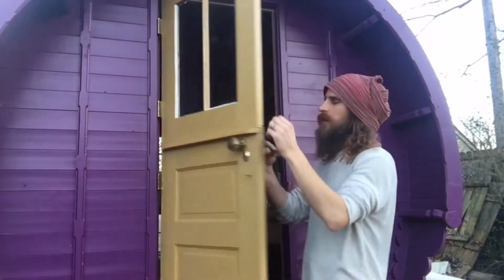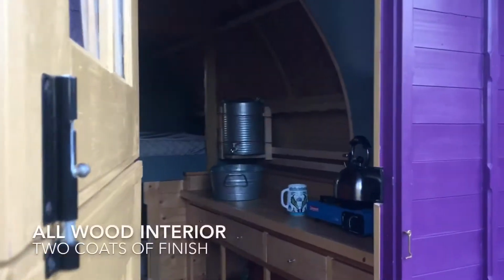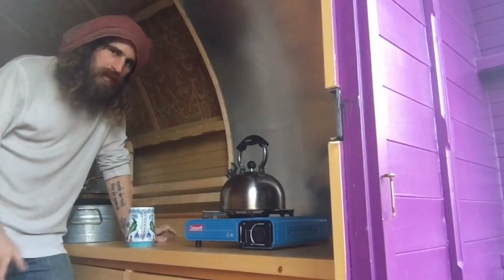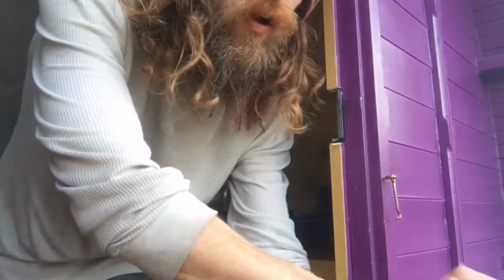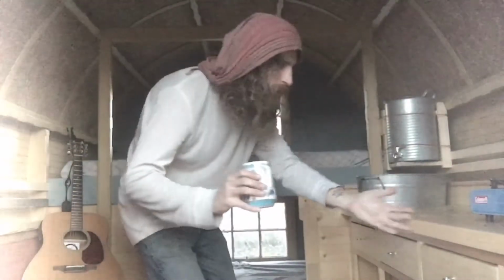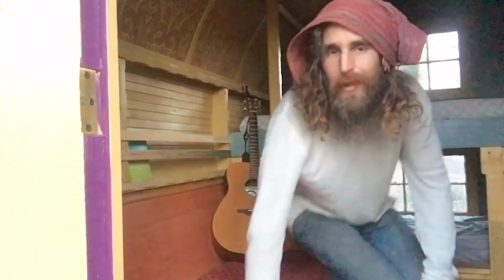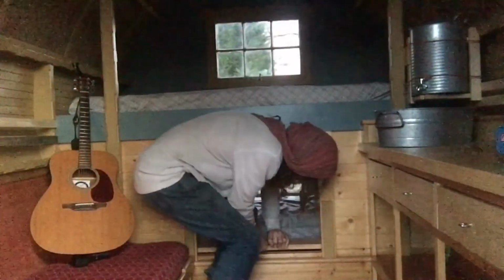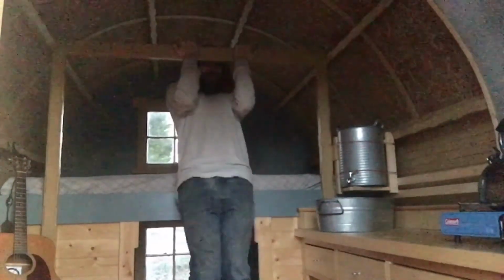Gypsy Wagon for sale | GLAMPING | video tour | tin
Note: price is negotiable

For over a decade I’ve been in love with tiny houses, housetrucks, bus conversions, and caravans. I’ve also been a professional builder, working with a lot of historic recreations and renovations, so I decided to grab my tools and get to work!  What you’re seeing here is the result of hundreds of hours of custom carpentry over the better part of a year—a true labor of love!

We have towed this caravan thousands of carefree miles, over a half a dozen states, to music festivals and campgrounds, and a few Walmart parking lots (free camping!). Everywhere we go, people come up to check it out and fall in love with it. It’s not just a travel trailer, you see, it’s a fairytale, fantasy experience.

I built this Roma (gypsy) caravan styled travel trailer by hand. When this one sells, I’ll build another, or maybe a camper van, a housebus, a housetruck, or a tiny house. Who knows?

I love creating—bringing dreams to life. Buy our caravan and treat yourself to the ultimate glamping mobile!